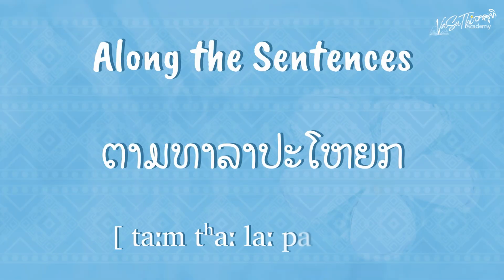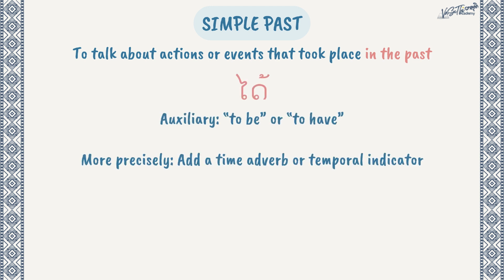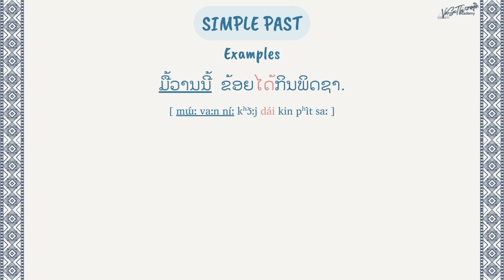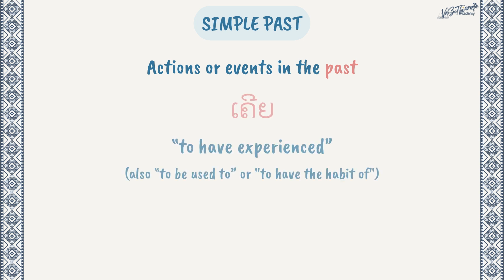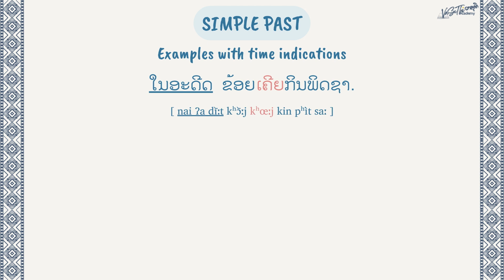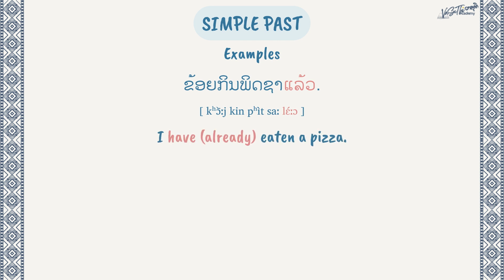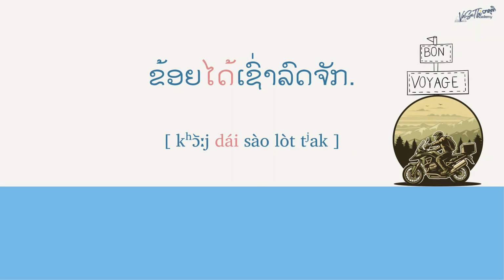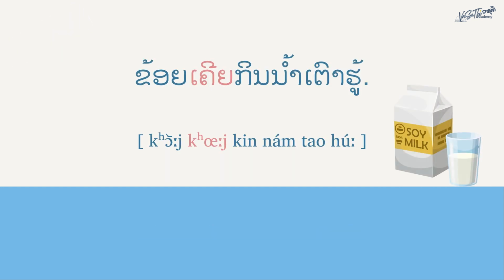🇱🇦🇺🇸 Learn Lao Grammar 06 Past Tense in Lao | ໄວຍາກອນລາວ - ກາລະອະດີດ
Want to talk about your past experiences? Tell us about your last trip to Laos and what you discovered, what dishes you tasted? Say it in the past tense with: ໄດ້, ເຄີຍ and ແລ້ວ!
⏱️ Chapters of this lesson ⏱️
00:08 Quick reminder of Tenses in Lao
00:16 Past Tense: two aspects
00:30 Express the past with ໄດ້
02:00 Express the past with ເຄີຍ
03:06 Express the past with ແລ້ວ
04:02 Sentence Examples: Listen & Repeat
05:37 Exercise: Fill in the blanks with ໄດ້, ເຄີຍ or ແລ້ວ

📚 References and additional resources for learning Lao 📚
In Lao
- Ministry of Education. (2013). Learning Lao Manual, Fourth Year of High School (ແບບຮຽນພາສາລາວ ຊັ້ນມັດທະຍົມສຶກສາ ປີທີ 4). Institute of Research in Educational Sciences (ກະຊວງສຶກສາທິການ ແລະ ກິລາ, ສະຖາບັນຄົ້ນຄວ້າວິທະຍາສາດການສຶກສາ).
- Ministry of Education. (2011).Learning Lao Manual, Sixth Year of High School (ແບບຮຽນພາສາລາວ ຊັ້ນມັດທະຍົມສຶກສາ ປີທີ 6). Institute of Research in Educational Sciences (ກະຊວງສຶກສາທິການ ແລະ ກິລາ, ສະຖາບັນຄົ້ນຄວ້າວິທະຍາສາດການສຶກສາ).
- Lao Literary Committee. (1971). Lao Grammar (ໄວຍາກອນລາວ). Ministry of Education.
- Viravong, M. S. (1962). Lao language rules (ຫລັກພາສາລາວ).

In French
- Chou Norindr. (1994). Parlons lao : Langue, civilisation, et culture du Laos. Editions L’Harmattan.
- Inthamone, L. (2011). Nouveau dictionnaire lao-français : Avec phonétique, exemples et synonymes. You feng.
- Reinhorn, M. (2012). Dictionnaire Français-Lao (V. Berment, Éd.). Éditions You Feng.
- Reinhorn, M. (1975). Grammaire de la langue lao. INALCO - Université de la Sorbonne Nouvelle.

In English
Resources for learning Lao and Lao literature: Center for Southeast Asian Studies, Northern Illinois University,

🙏🏼 Thank you so much for joining us on this navigation along lao sentences!
🌅 Enjoy your linguistic exploration!

🇱🇦 P.S. 🇱🇦
We’re doing our best to bring together research on Lao, whether it’s in Lao, French, or English. Lao is a living language, which means it’s constantly adapting. Some words fade away, while others may come back.
Lao also borrows words from other languages, so its vocabulary is always evolving, especially in fields like science and new tech.
We still have so much to learn! 🤩✨
Our work isn’t perfect, nor complete, and mistakes are inevitable. But we’re committed to providing the best quality content we can, all while staying focus on our main mission: to preserve, promote, and share the Lao language and knowledge about Laos.